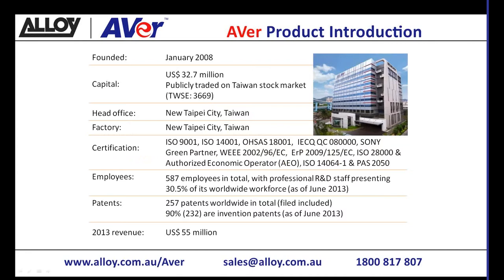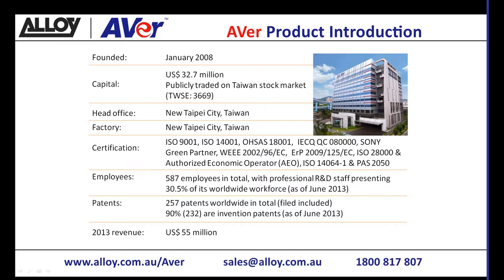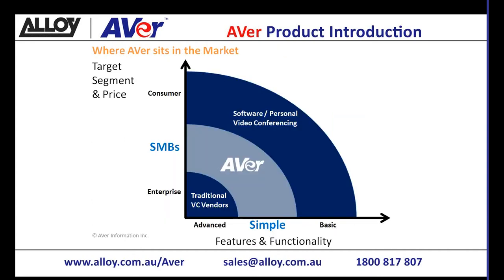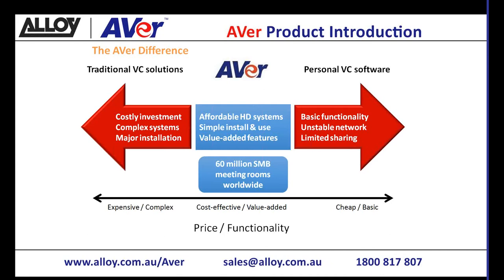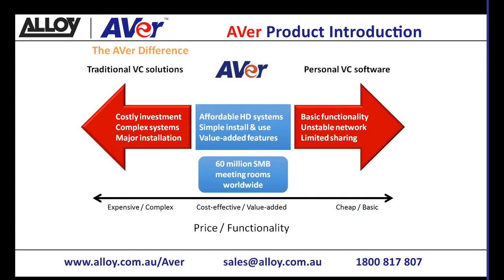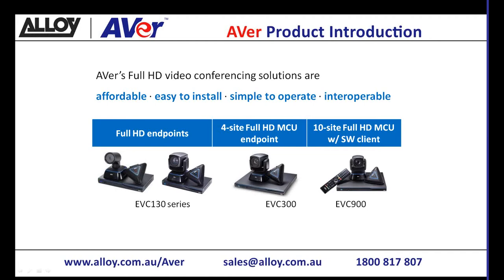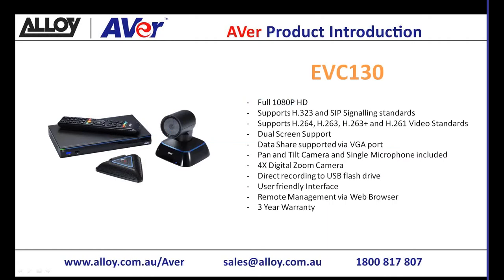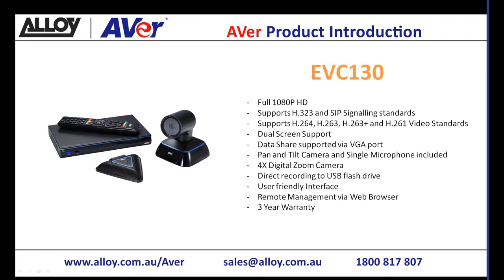My Edited Video